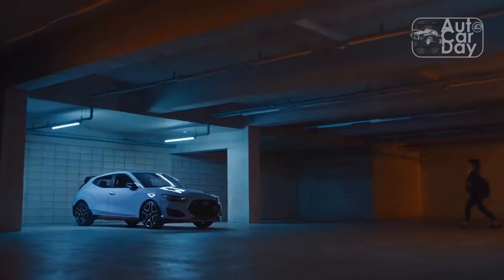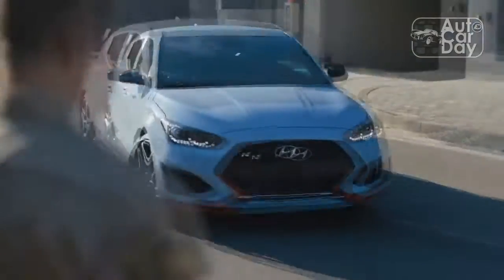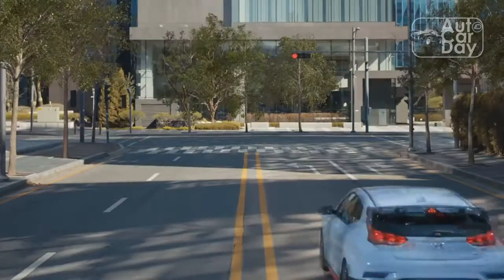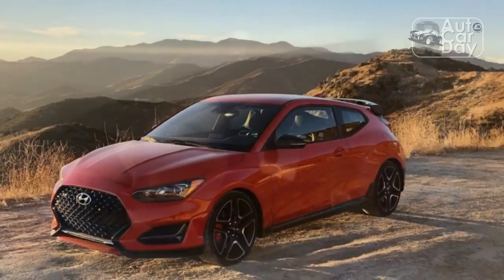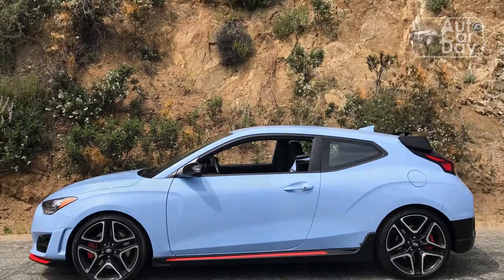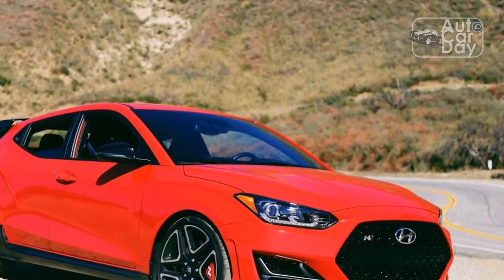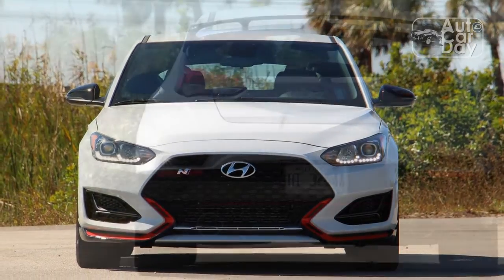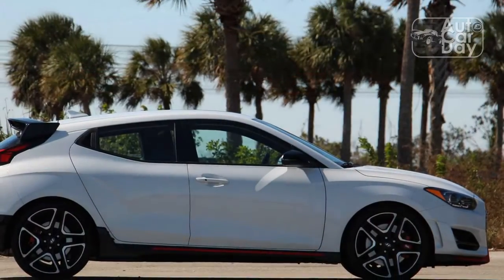2021 Hyundai Veloster N DCT Review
2021 Hyundai Veloster N DCT Review